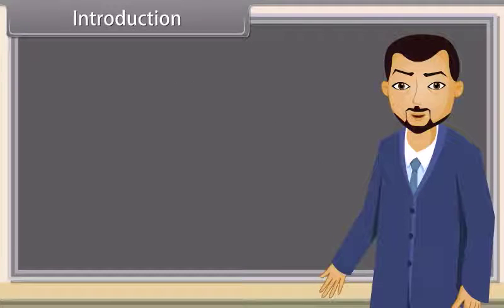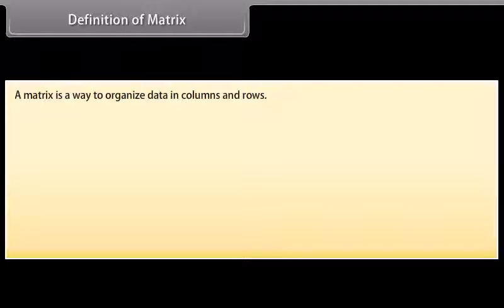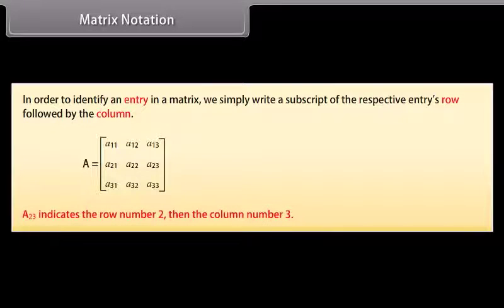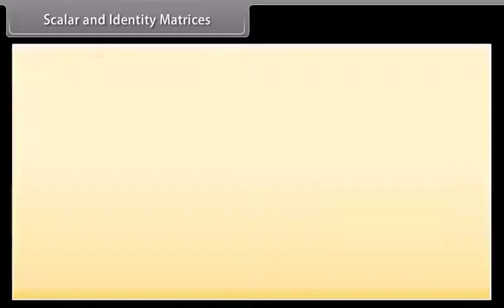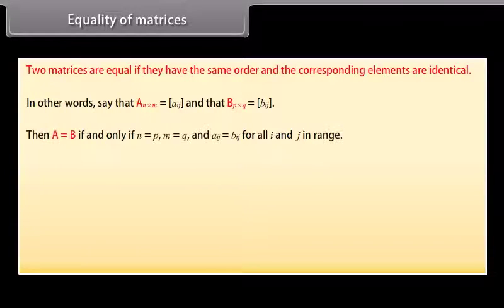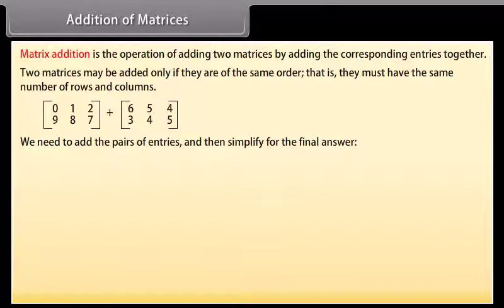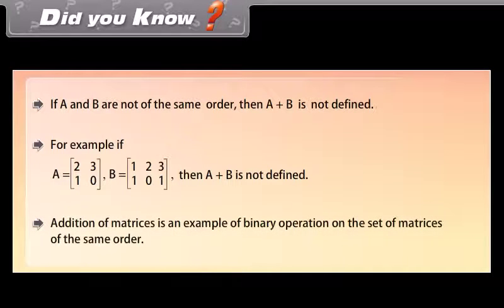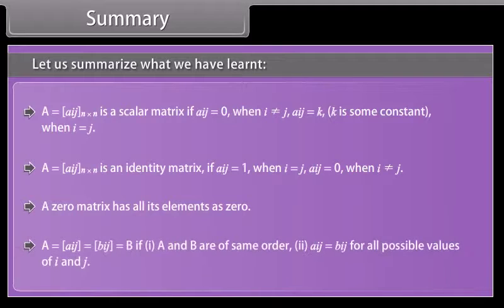3) Matrices Part I - CBSE Maths Class 12 - For Educators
3.1 Introduction
3.2 Matrix
3.3 Types of Matrices
3.4 Operation on Matrices
3.5 Transpose of a Matrix
3.6 Symmetric and Skew Symmetric Matrices
3.7 Elementary Operation (Transformation) of a Matrix
3.8 Invertible Matrices